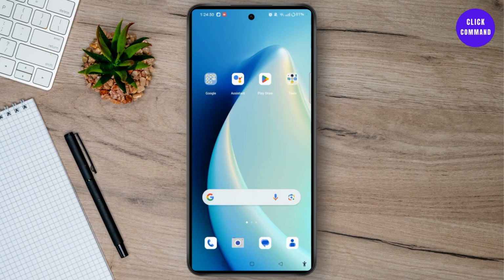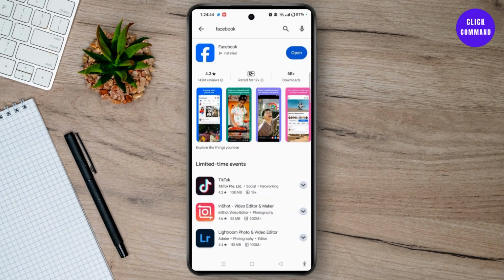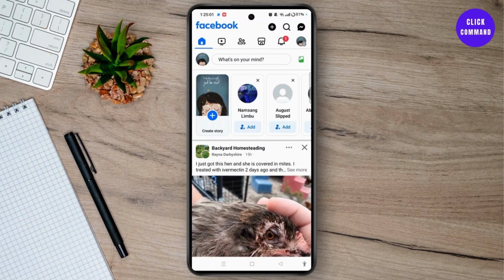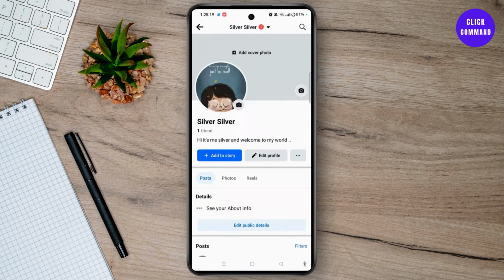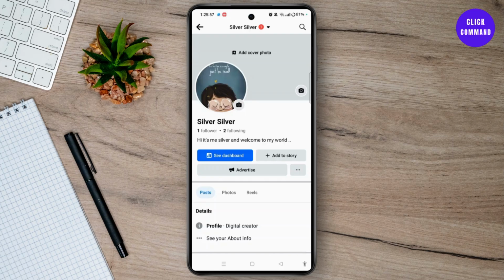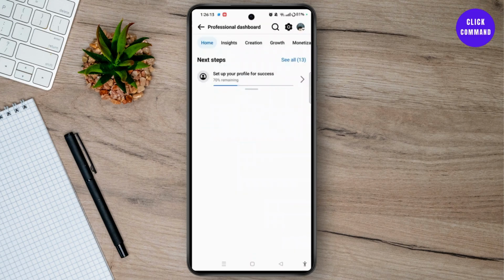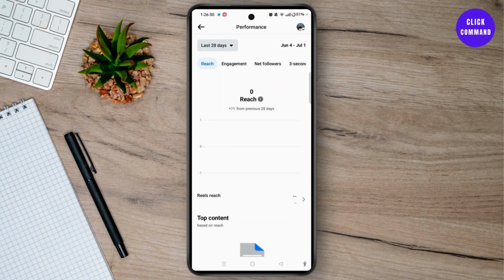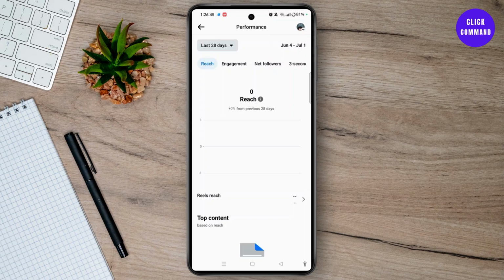How to See Who Viewed Your Facebook Profile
Learn how to see who viewed your Facebook profile in this easy-to-follow guide. Whether you're curious about who’s been checking out your profile or just want to know how to track visitors, this step-by-step tutorial has you covered!

In this video, you’ll discover how to check who visited your Facebook profile, how to find out who viewed your profile recently, and what tools or settings can help you track profile views.

0:20 Step 1: Accessing Your Facebook Profile Settings
0:45 Step 2: Finding the Right Tools
1:15 Step 3: Checking Who Viewed Your Profile